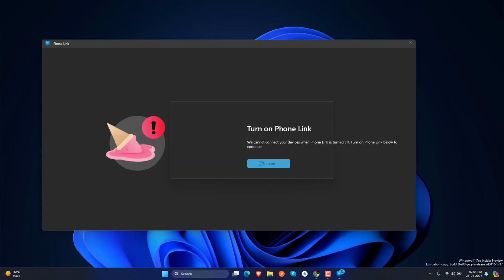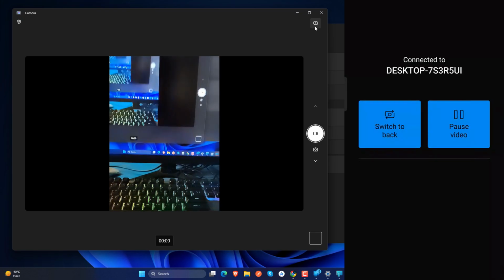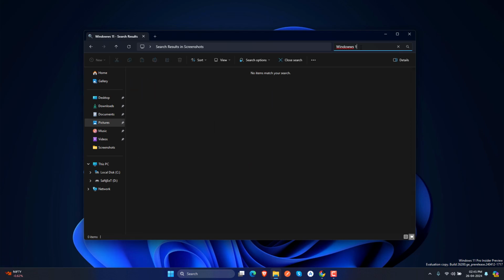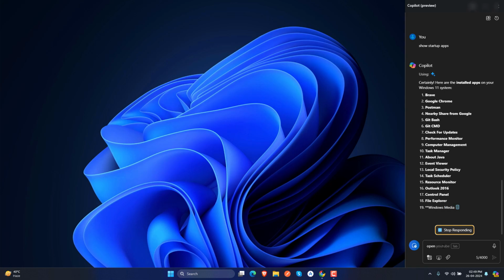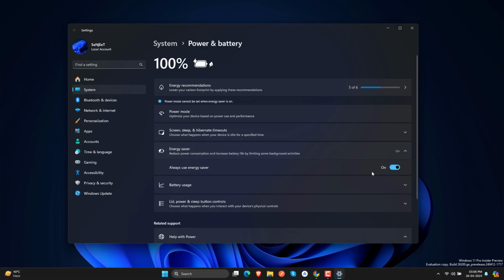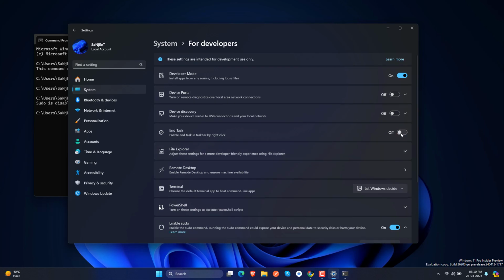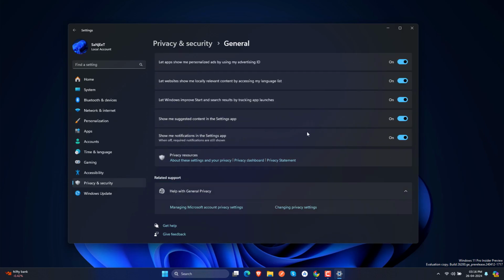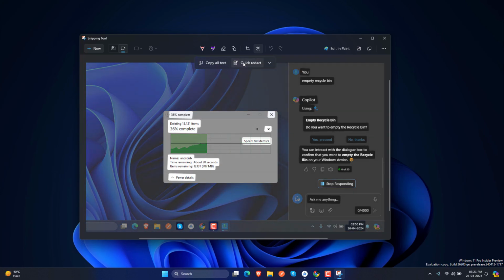Windows 11 24H2 New Update & Features: No Windows 12?🚀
0:00 Windows 12 is Coming Out
0:28 Use Your Phone as Webcam in Windows Now!
1:14 All New Features to File Explorer
2:00 Copilot with more system actions
2:35 New Quick Settings
2:58 New Power & Sleep Settings
3:16 New Sudo Command
3:43 My Favorite Feature
3:54 Web Page QR
4:04 Fonts added
4:08 Worst Feature (Must Watch)
4:28 AI Snap layout
4:38 Improved Snipping Tool

✅ How to Disable Copilot on Windows 11 (Full Guide 2024)